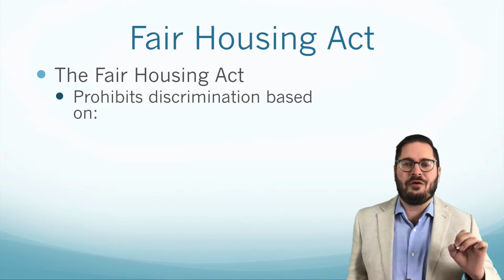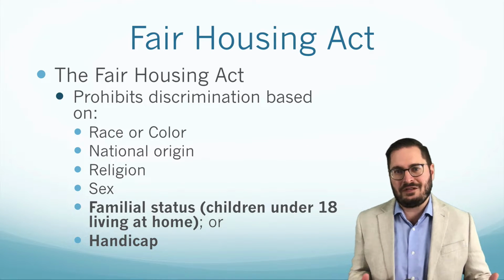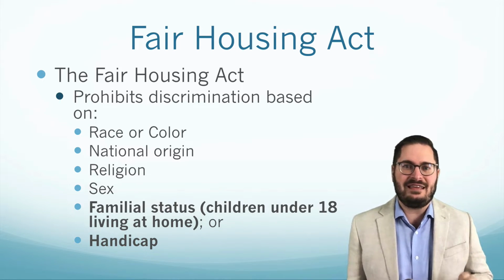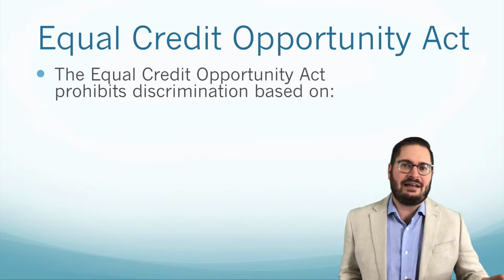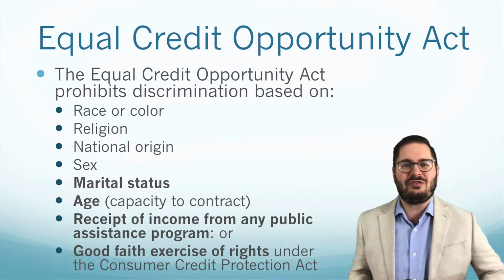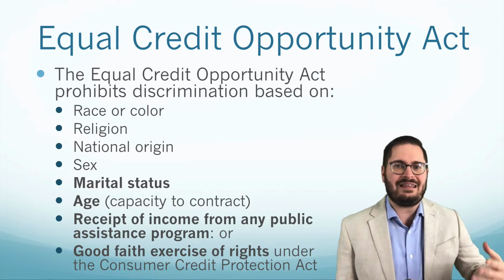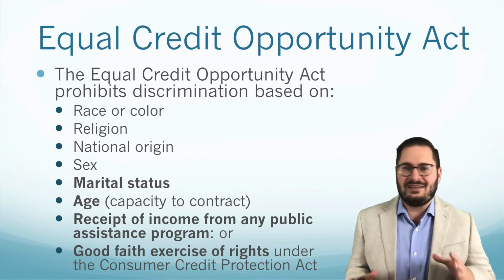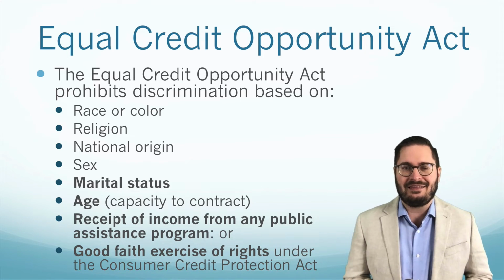Protected Classes: ECOA vs FHA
In this Compliance Clip, Adam explains the differences in who is a “protected class” under the Equal Credit Opportunity Act and the Fair Housing Act. This short training video is a fair lending topic.